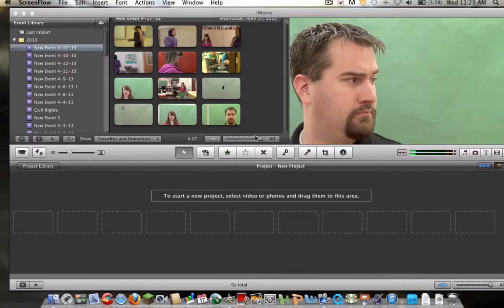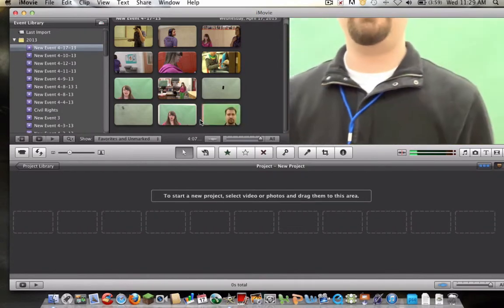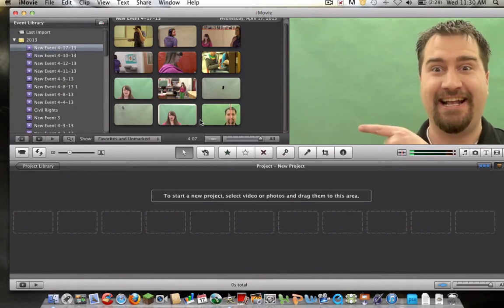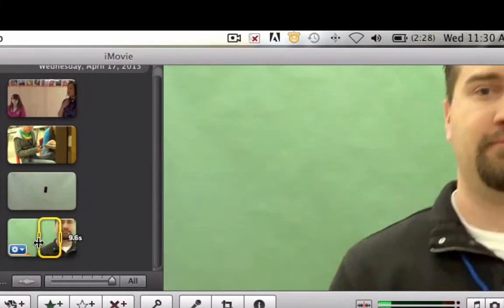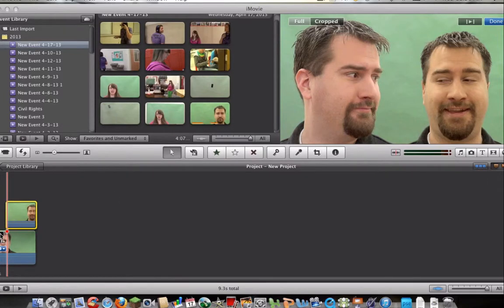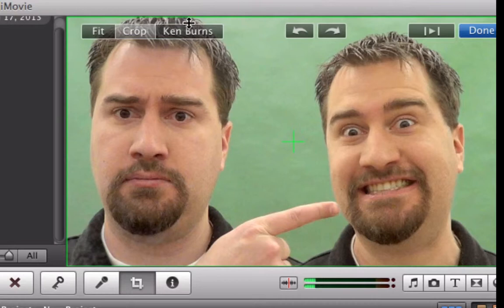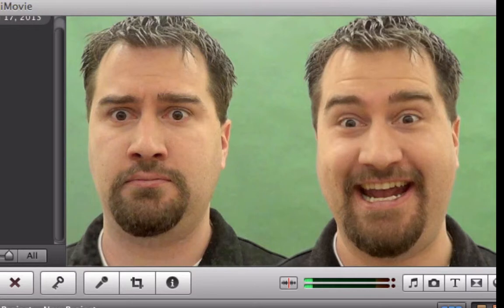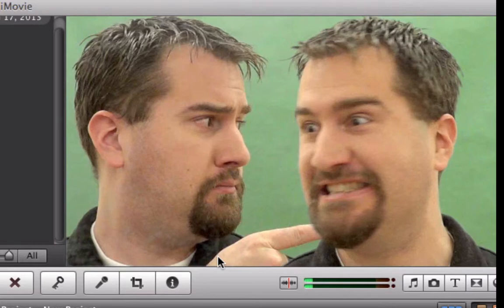Cloning yourself in iMovie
This video shows how you can clone yourself in iMovie.